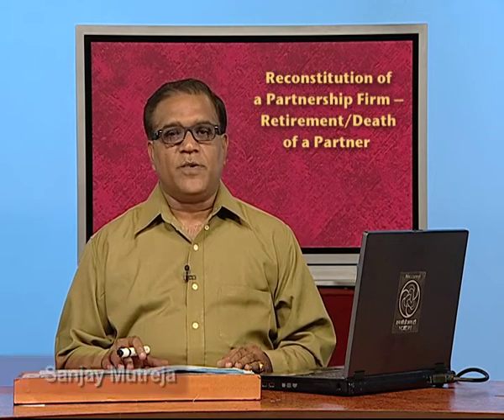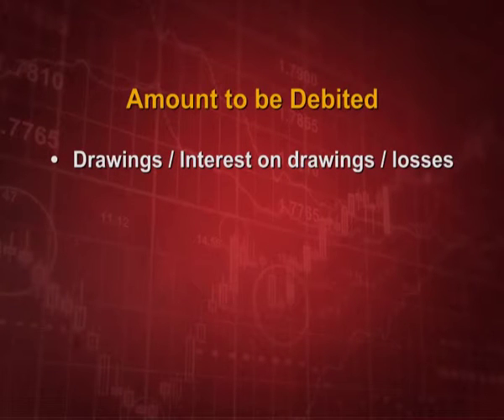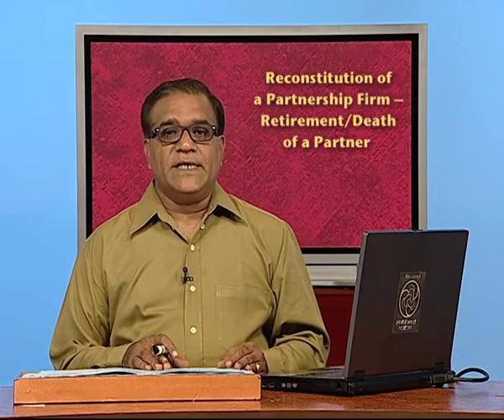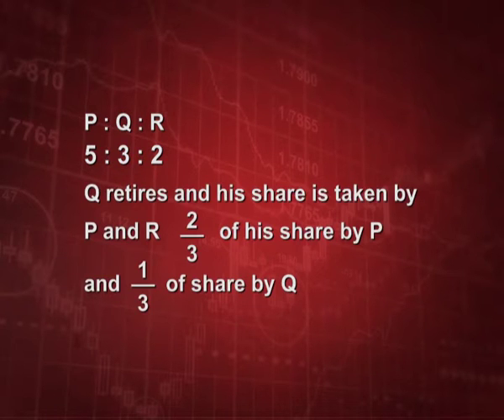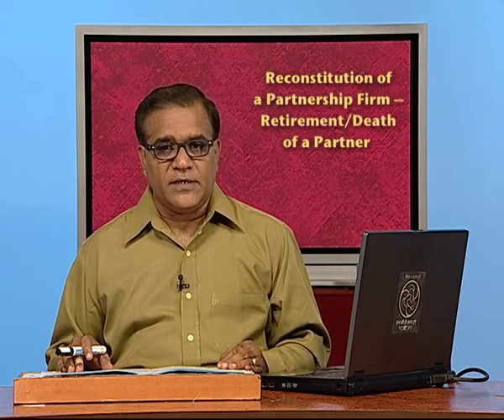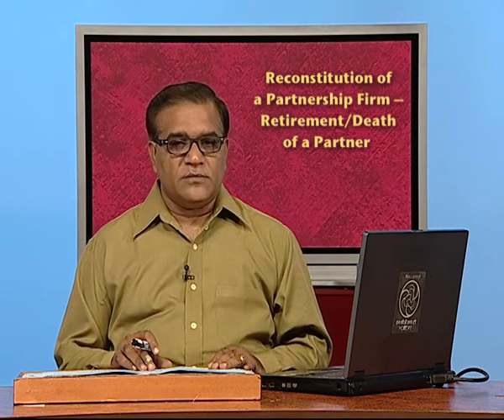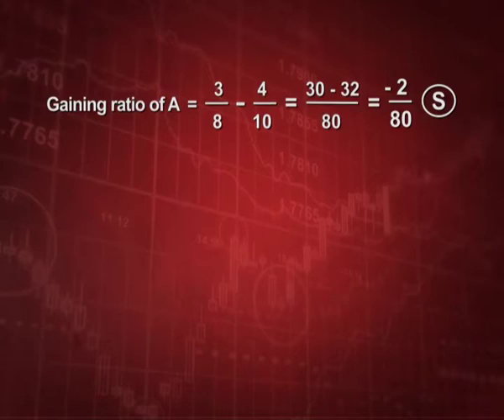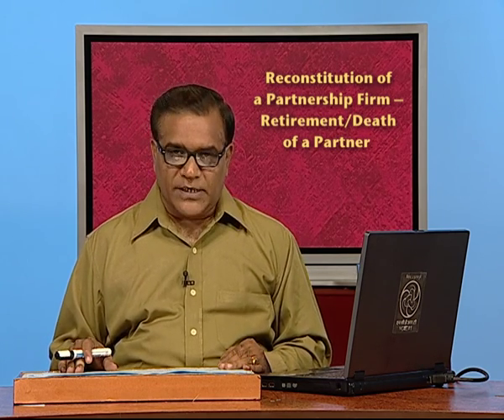Cha4:Reconstitution of a Partnership Firm Retirement/ Death of a Partner: ...(Ep-1)